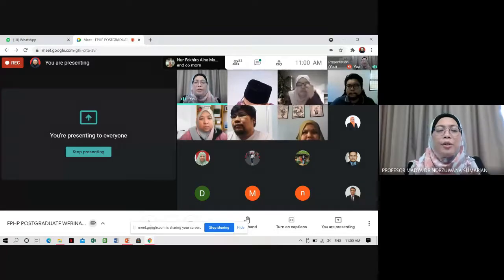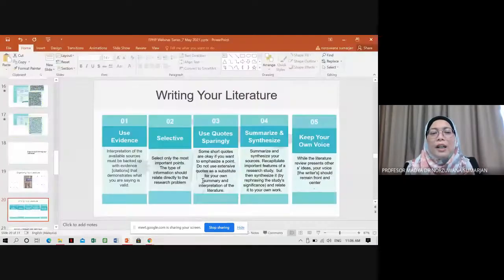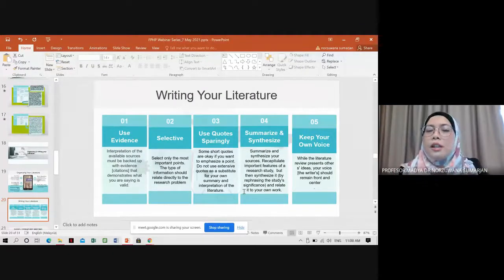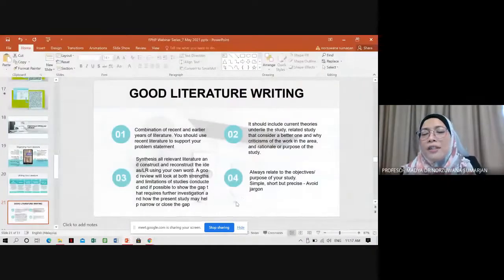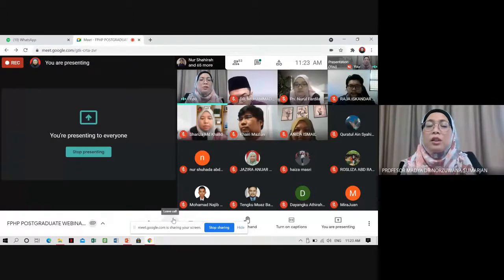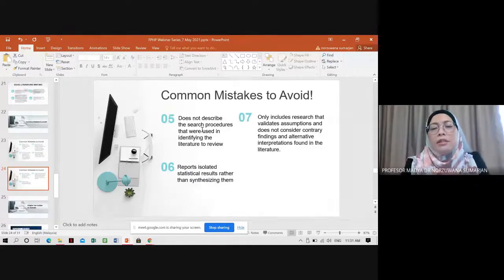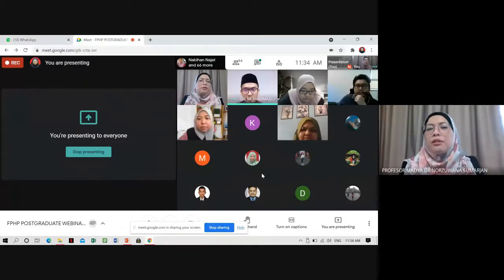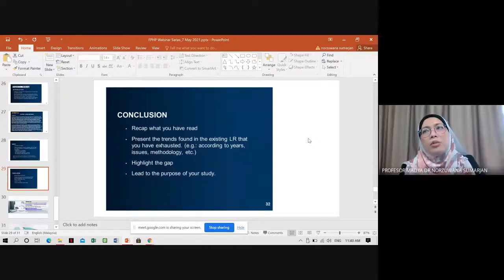FPHP POSTGRAD WEBINAR SERIES 2 (PART 3: ORGANIZING & WRITING YOUR LITERATURE)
PART 3: ORGANIZING & WRITING YOUR LITERATURE